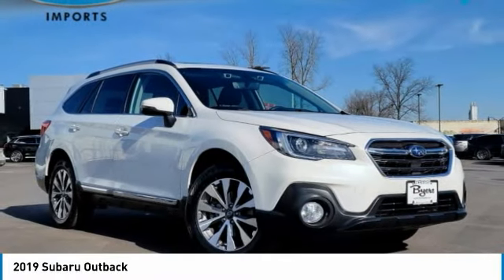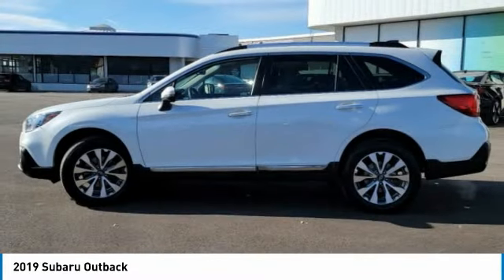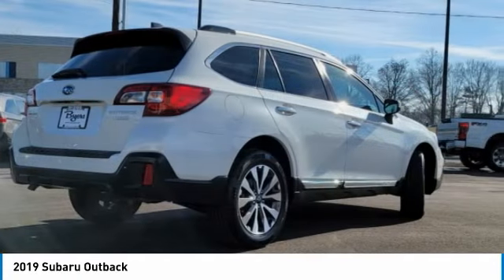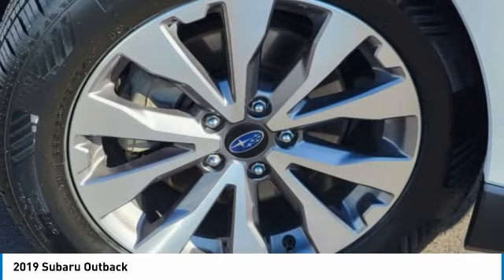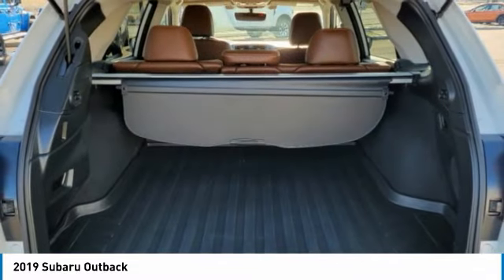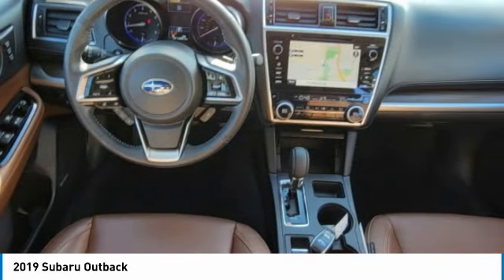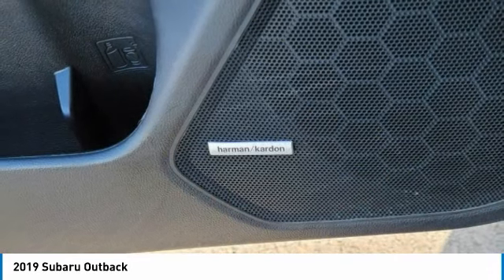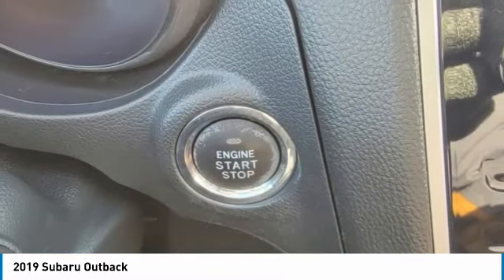2019 Subaru Outback I231997A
2019 SUBARU OUTBACK Columbus, OH
Stock# I231997A

Byers Imports
401 North Hamilton Rd

1-OWNER CARFAX VERIFIED! *DESIRED FEATURES:* AWD, Navigation, Rear Camera, Leather, Htd Seats, Blind Spot Monitor, Android Auto, Apple CarPlay, Power Liftgate, Bluetooth, Power Sliding Doors, SiriusXM, Lane Departure Warning, Fog Lights, Premium Audio, Alloy Wheels, Memory Seats.

This all wheel drive 2019 Subaru Outback 3.6R Touring is one of those used cars Columbus, OH shoppers seek out for its Crystal White Pearl exterior with a Java Brown Interior. With 71,438 miles this 2019 Outback with a 6cyl, 3.6l, 256.0hp engine is your best buy near Columbus, OH.

Byers Imports serves Columbus, OH. You can also visit us at, 401 N Hamilton Rd. Columbus OH, 43213 to check it out in person! Byers Imports Used car dealership only sells used cars Columbus, OH buyers can trust for safety and worry free driving.

*EXTERIOR OPTIONS:* Privacy Glass, Tinted Glass, Auto Headlamp, Rear Window Wiper, Spoiler / Ground Effects

The Byers Imports used car dealership in Central Ohio is an easy drive or fly in from anywhere in the United States. Our car lot sits just east of Columbus, OH where your 2019 Subaru Outback 3.6R Touring will be waiting for your test drive and/or shipping instructions.

When shopping for used cars Columbus shoppers prefer the short drive to Columbus, OH. We're glad you found this pre-owned Subaru Outback for sale at our used car dealership near Columbus, Ohio in Columbus, OH. Looking for Audi financing? Our Byers Imports finance specialist will find the best rates available for this pre-owned Subaru Outback for sale. Byers Imports has new cars for sale and used cars for sale in Columbus just east of Columbus. So, if you're shopping used car dealerships in Columbus, OH consider driving just past Bexley, OH to Columbus where you'll experience Central Ohio's preferred Audi dealer ser